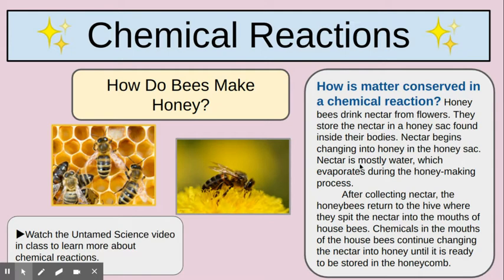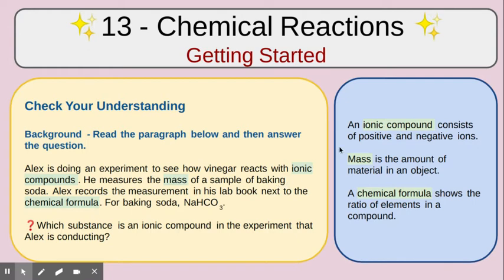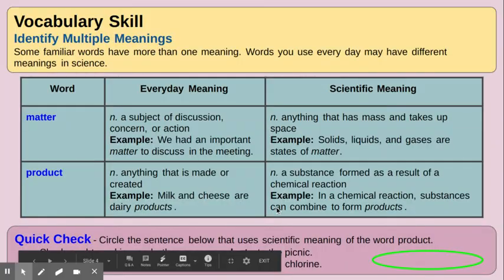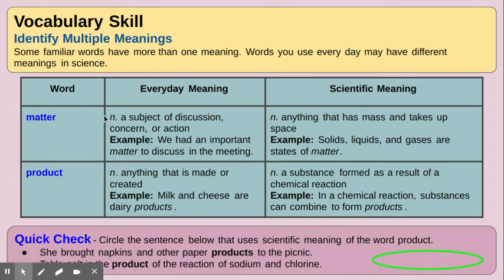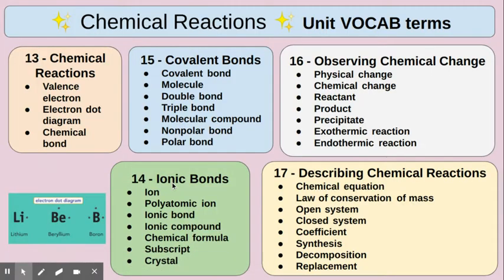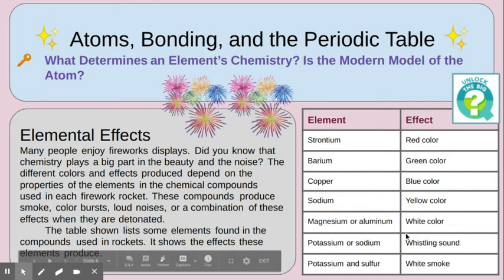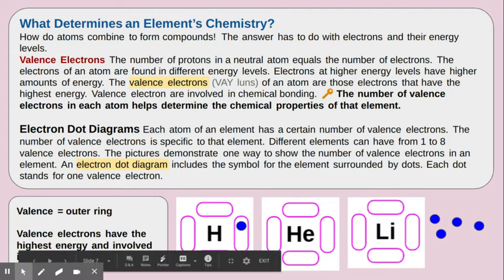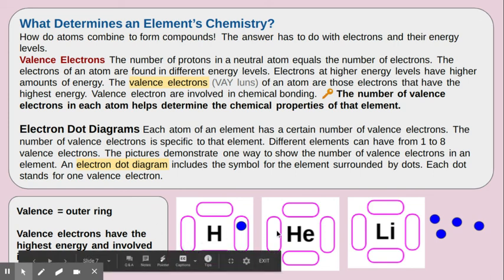Untitled: Oct 25, 2020 2:42 PM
13D - Intro to Chem Reactions Pt1